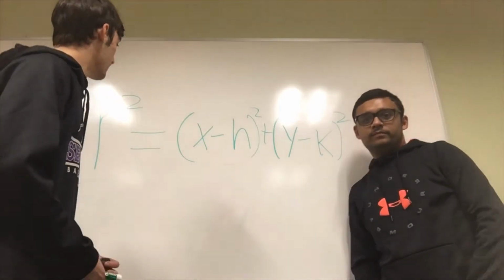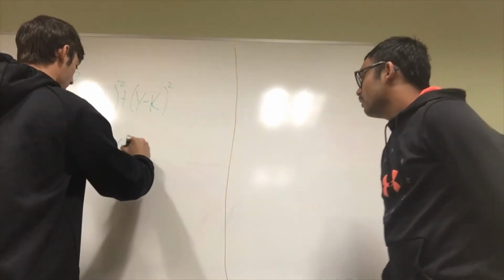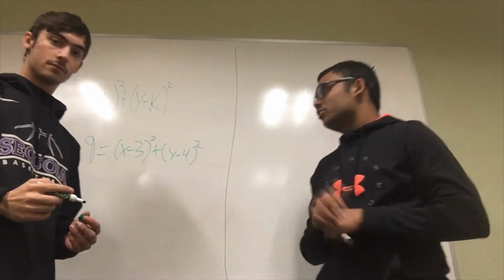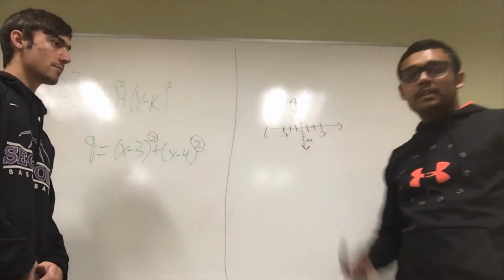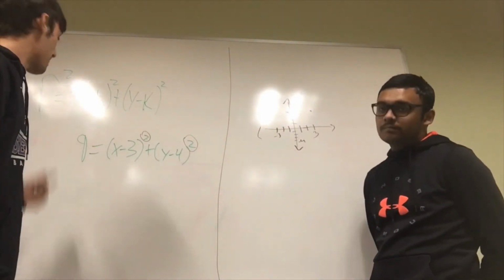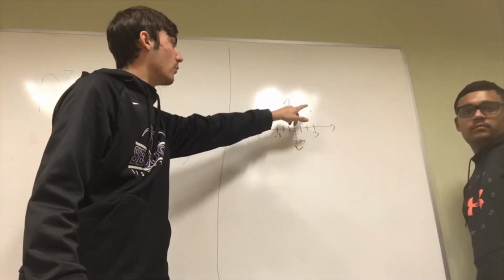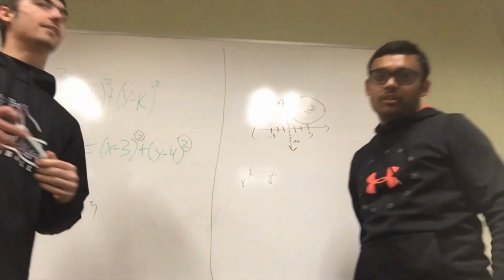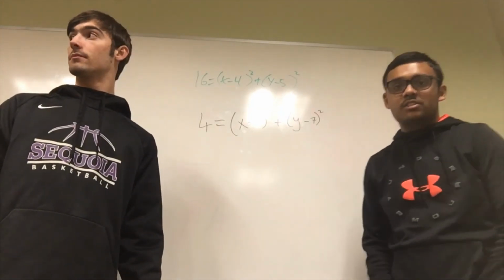Math Equation of a circle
This will help you graph an equation of a circle